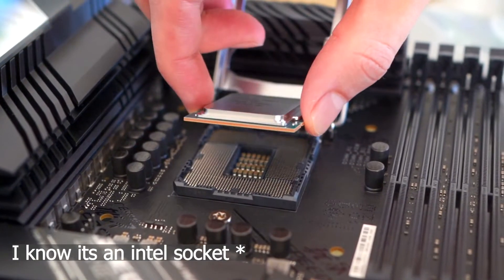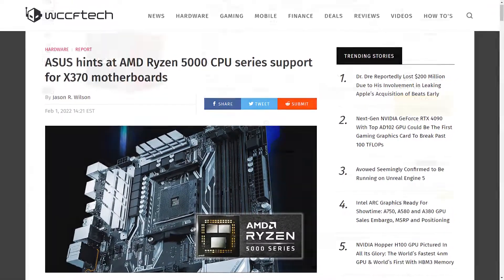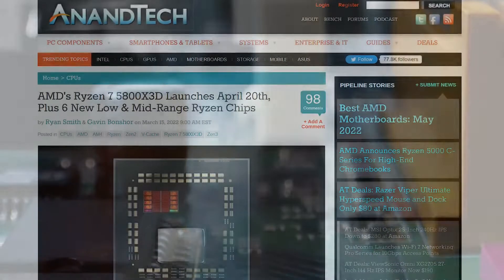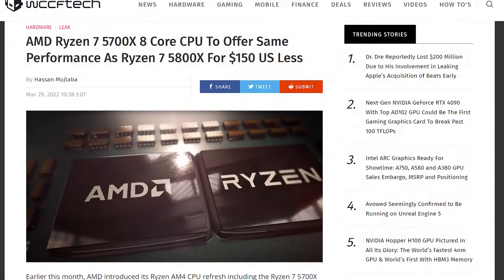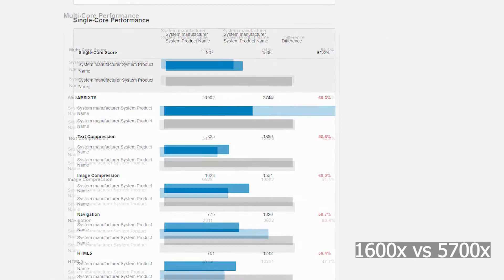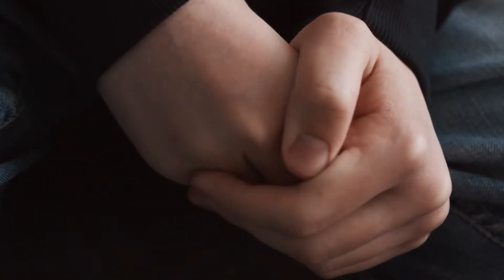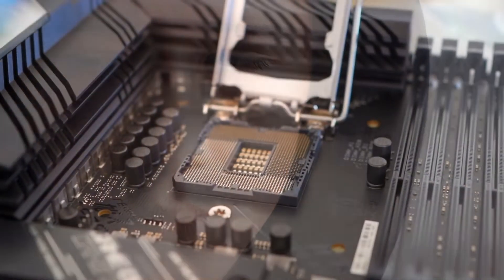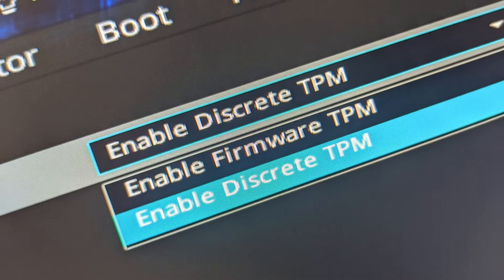Ryzen 5700x upgrade from 1600x on x370 prime pro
I recently upgraded from my ryzen 1600x processor  to a Ryzen 5700x ! over my Asus x370 prime pro

Stock footage used from pexels !